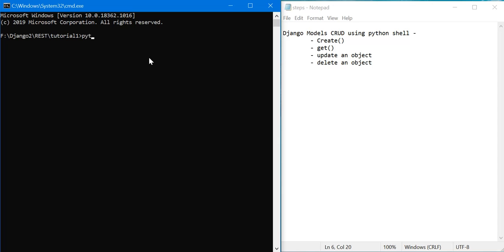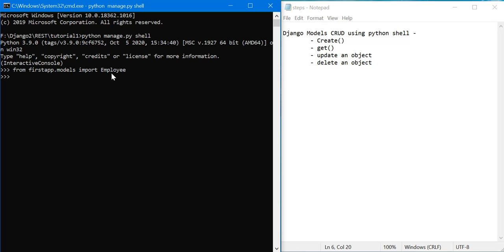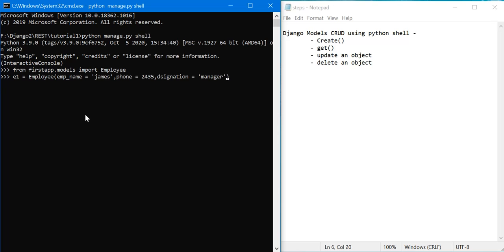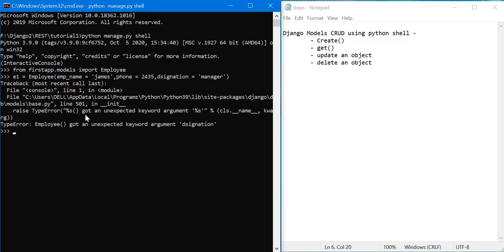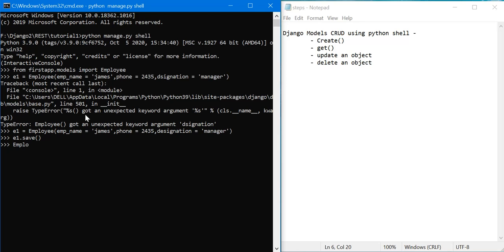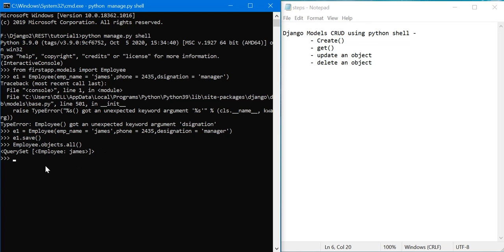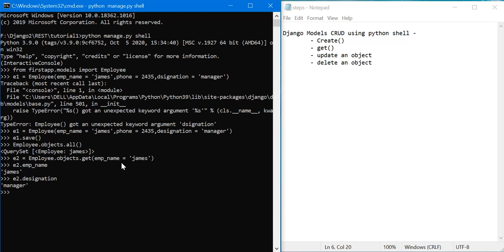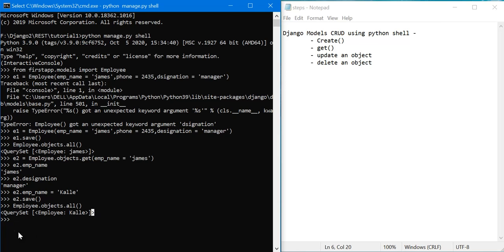Django shell CRUD | # 1.5 | DRF by pybox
Creating Basic Django Models -
In this video i have explained the CRUD operations on django models using python shell-
1. creating model
      - using python method
      - or use model.objects.create(parameters)
2. Retrieve model object
    - using get() method
3. Update a selected object
4. Delete objects
    - using delete() method